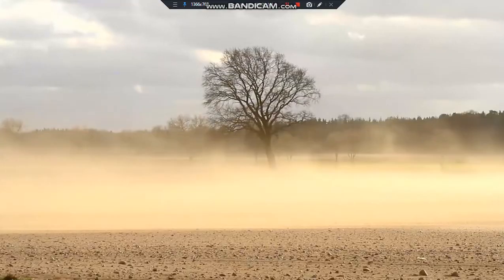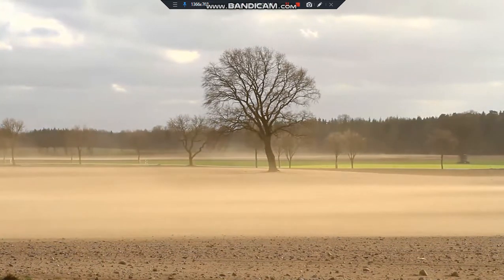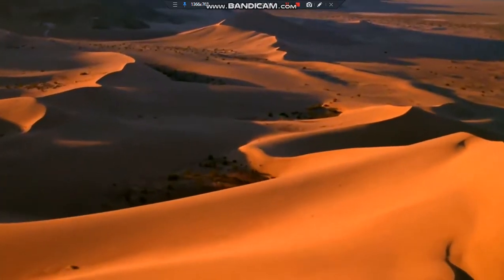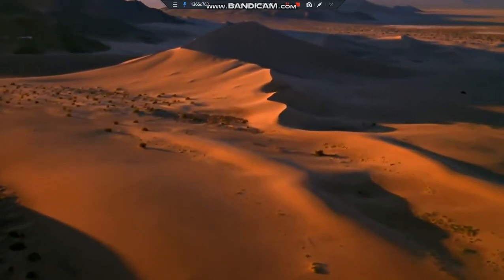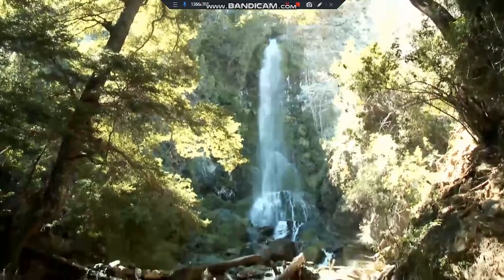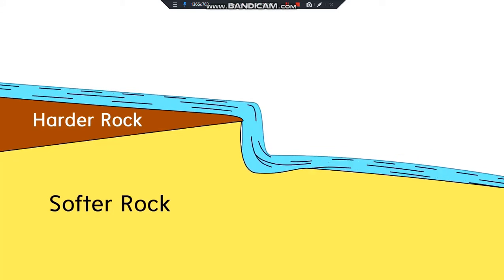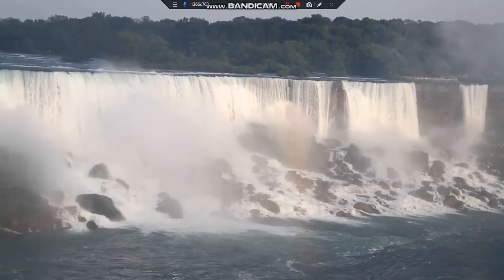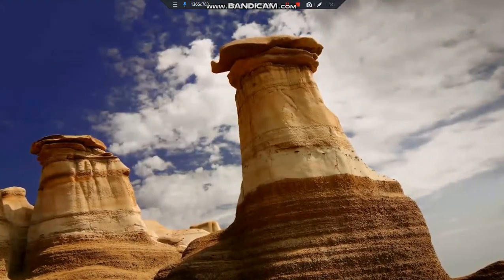Earth Changes Slowly